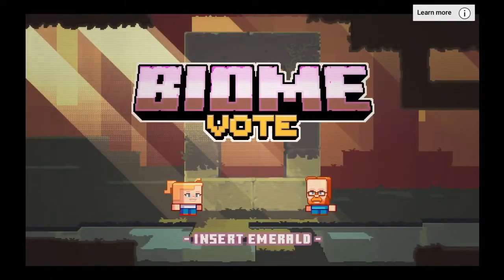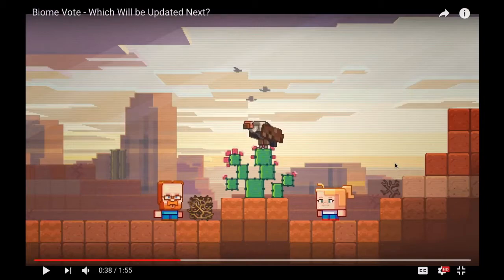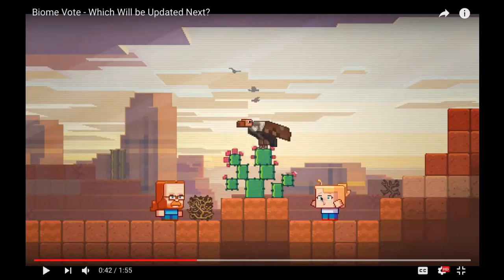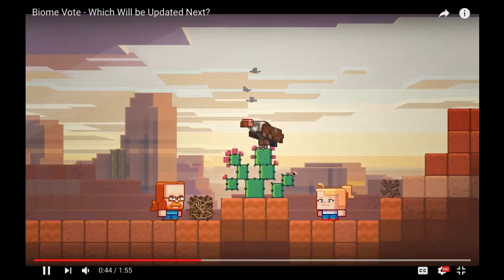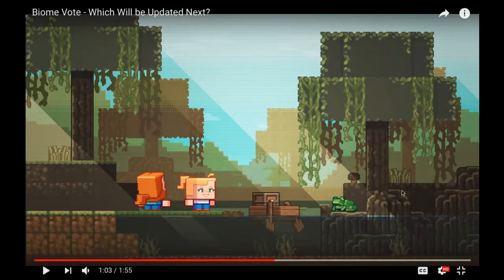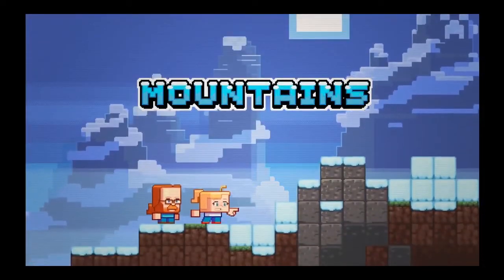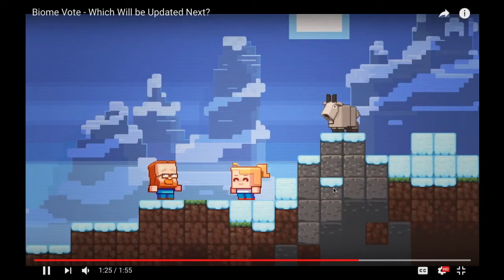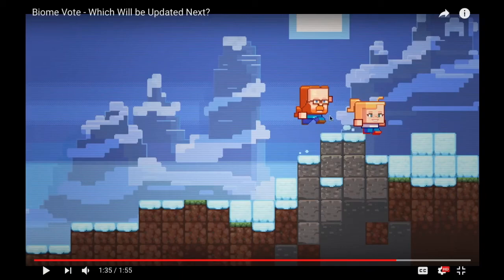Minecraft 2019 Biome vote Badlands Swamp Mountains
2019 biome vote for Minecraft 1.15. My thoughts and which will I vote for.